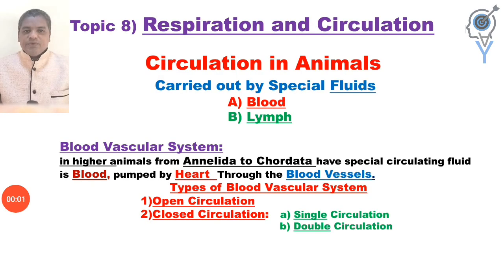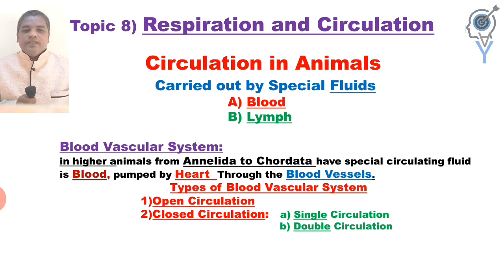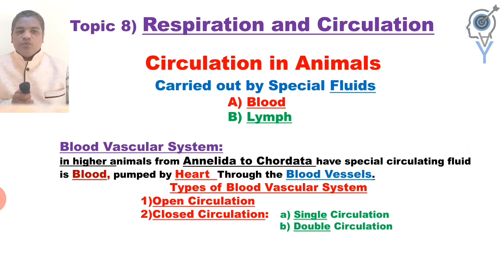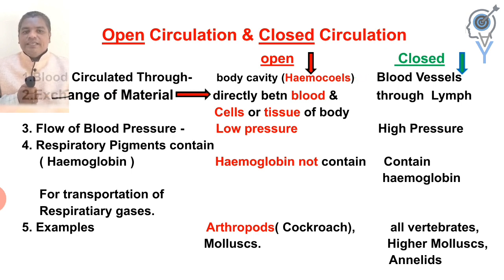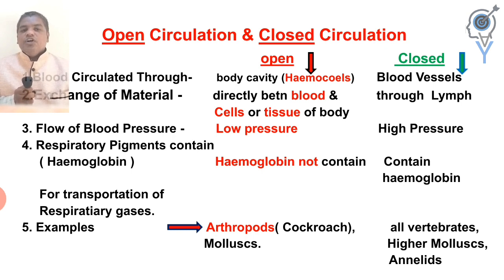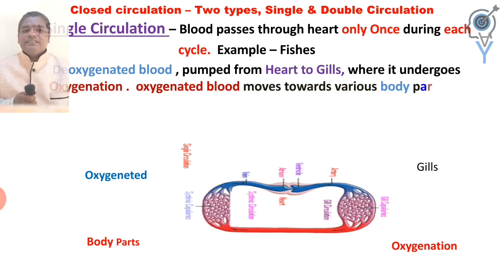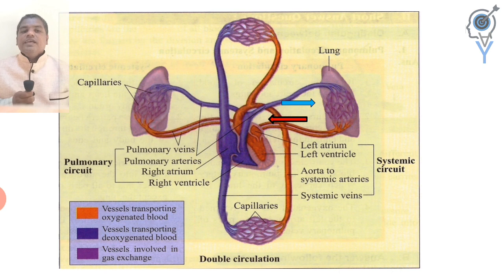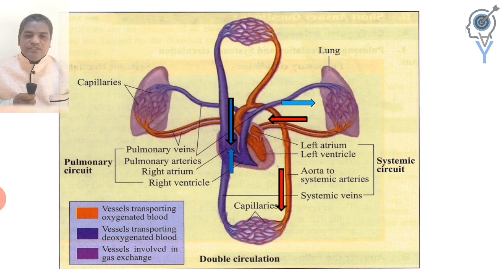Biology 12th Ch8.Respiration and Circulation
In this video we are going to study about Ch.8.Respiration and Circulation
8.8-Circulation in Animals
        Blood Vascular System
         Types
         1)Open Circulation
         2)Closed Circulation

             Closed Circulation is further        divided into two types
           1)Single Circulation
           2)Double Circulation